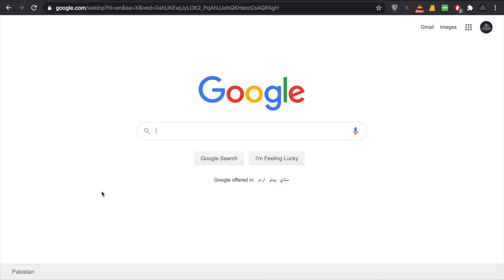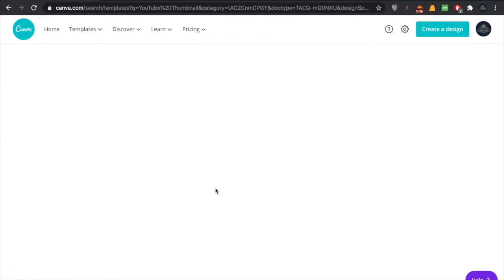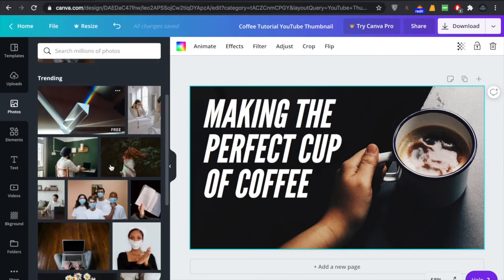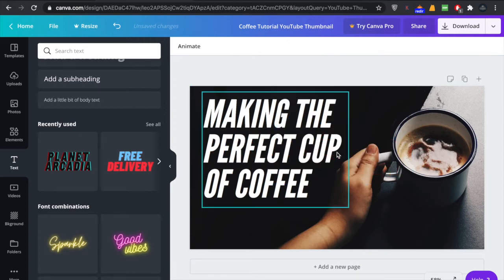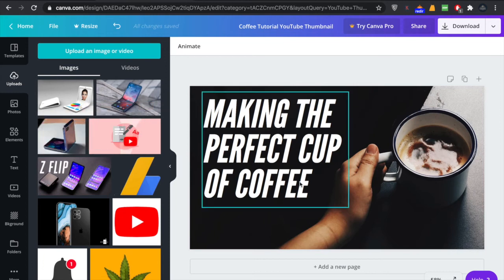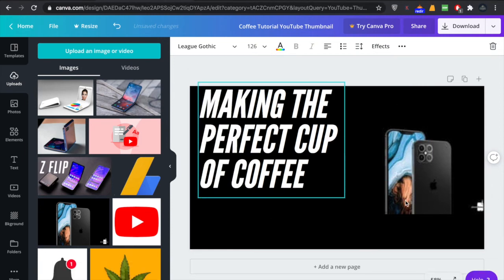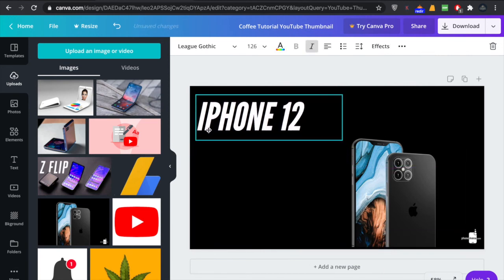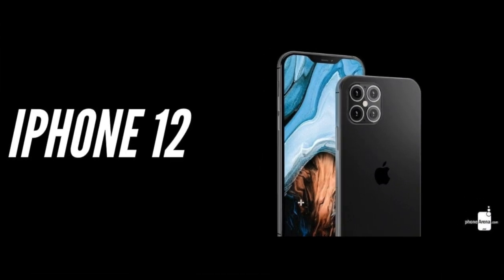How To Make Free Attractive Youtube Thumbnail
in this video we are going to learn How To Make Free Attractive Youtube Thumbnail
after watching this video you will learn How To Make Free Attractive Youtube Thumbnail
if you think you have learned How To Make Free Attractive Youtube Thumbnail